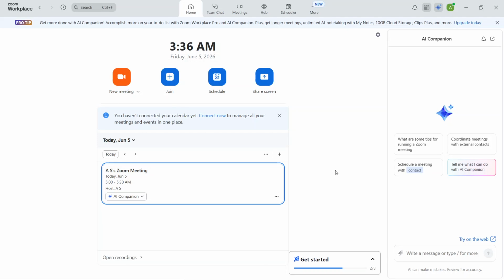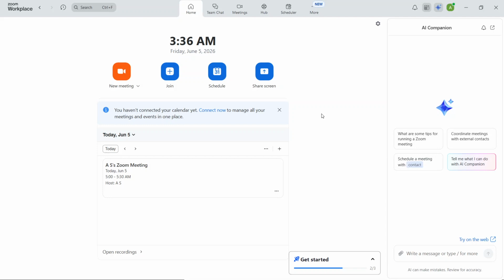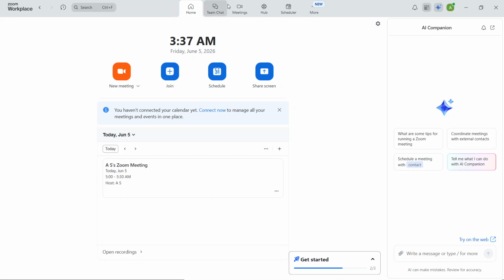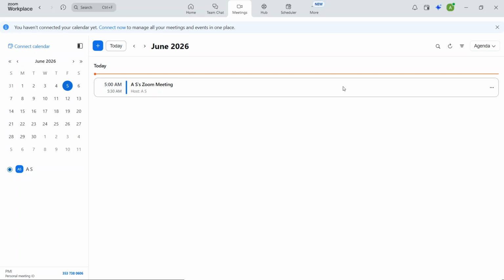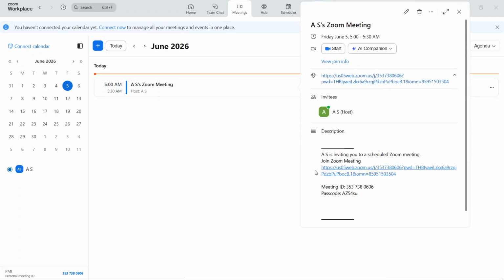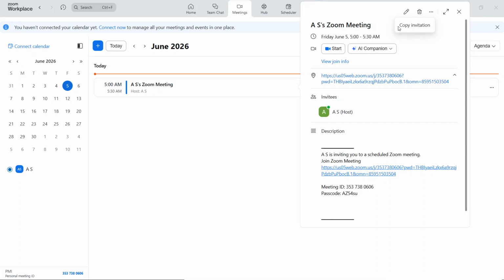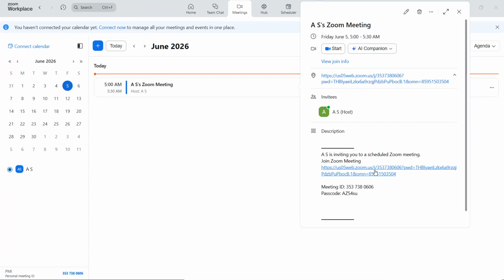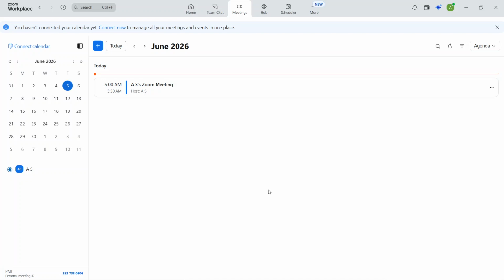How to Copy Zoom Meeting Invitation Link (2026) | Step-by-Step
Learning how to copy a Zoom meeting invitation link is one of the most common tasks for anyone hosting or scheduling calls. In this tutorial, you'll see exactly where to find the invitation link inside Zoom, whether you're using the desktop app, mobile app, or web browser. We'll walk through both scheduled meetings and instant meetings so you're covered either way. This is the current updated method that works with the latest version of Zoom in 2026. No extra steps, no confusion — just a clean walkthrough you can follow in under two minutes.